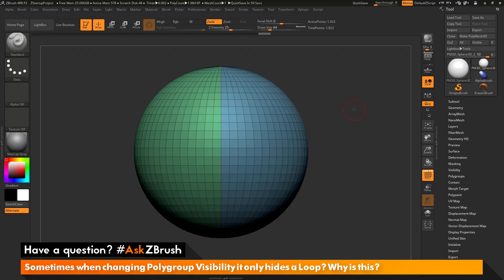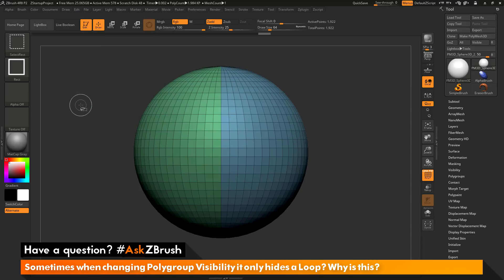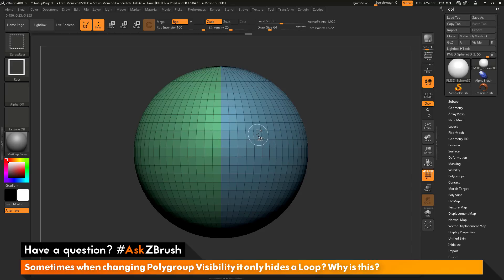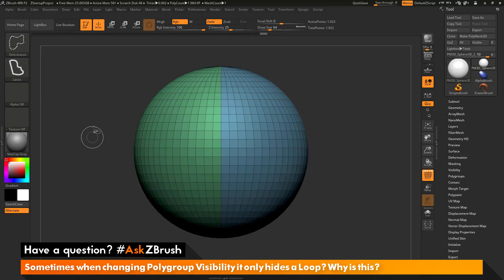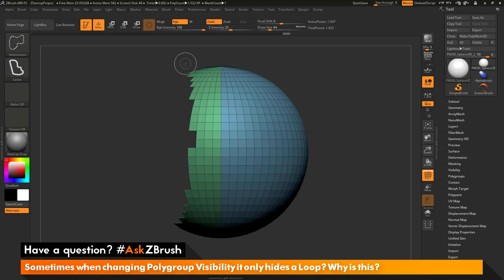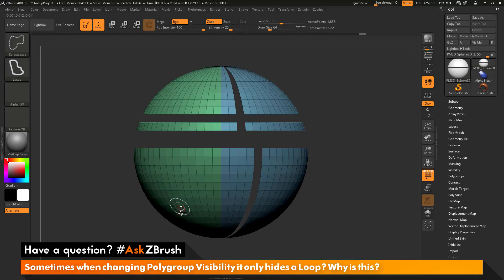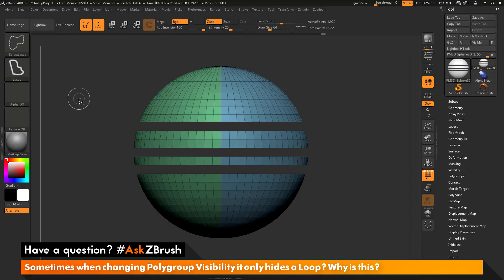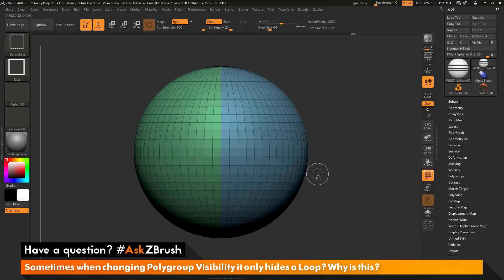AskZBrush: “Sometimes when changing Polygroup Visibility it only hides a Loop?”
Video covers how using the Select Lasso brush instead of the Select Rect brush will all for Edge Loops to be isolated.